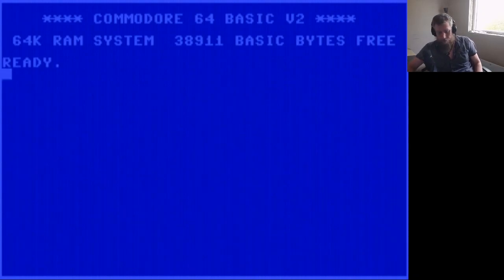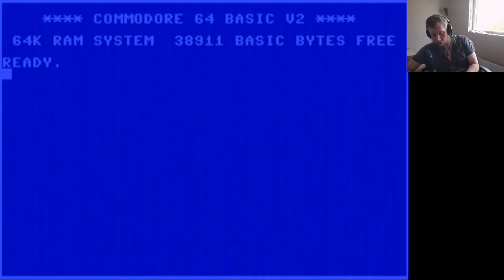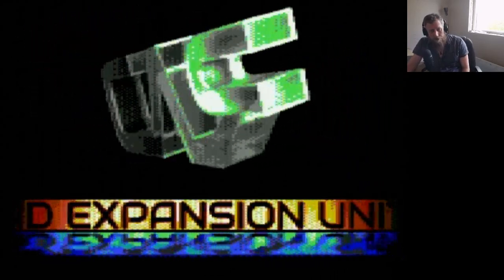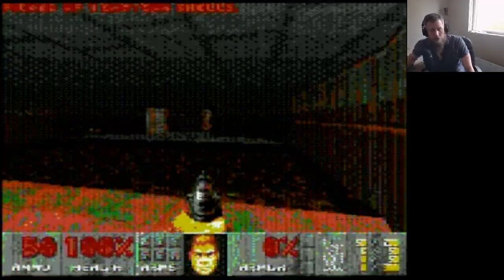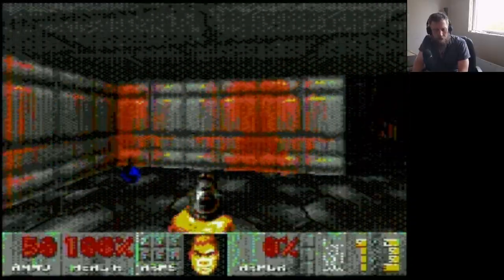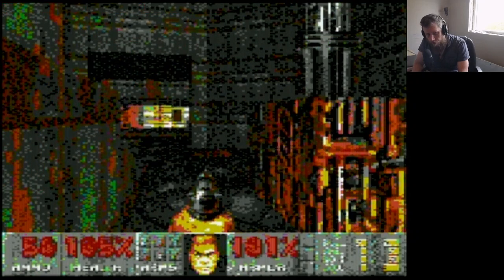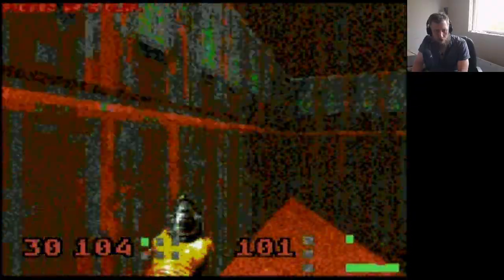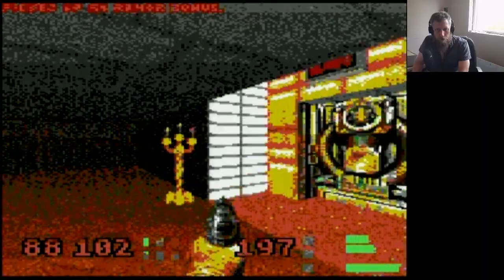C64 RAD Doom - What I have been tinkering with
I demonstrate RAD Doom and shows my extensions to the project.